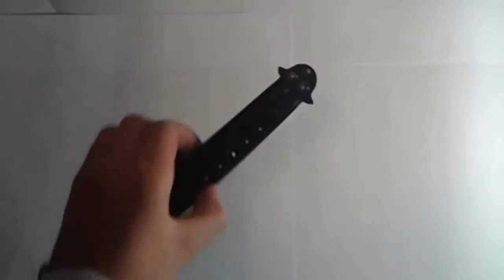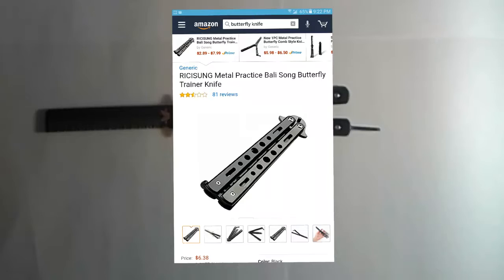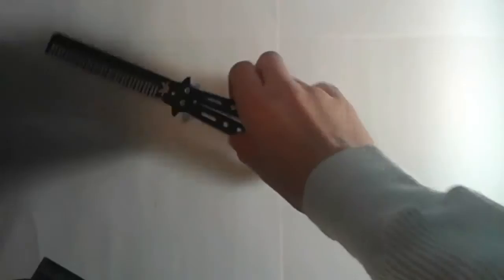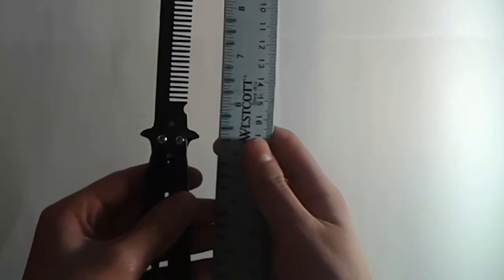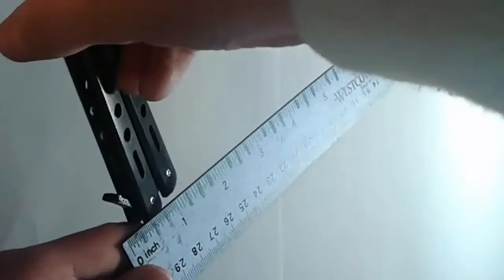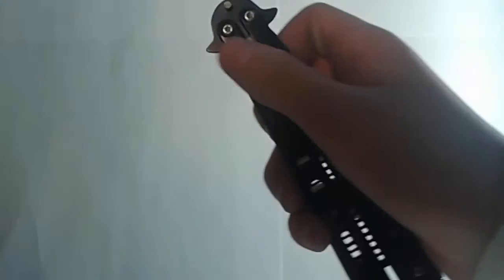GID BENCHMADE TRAINER COMB!!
Let's go for 2 likes on this video!
This is a video that is in the GID series!